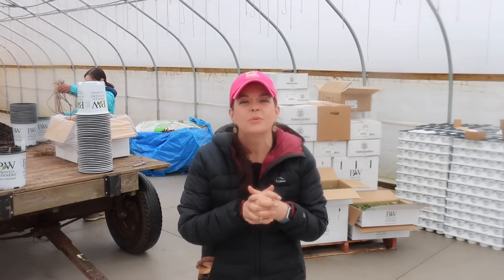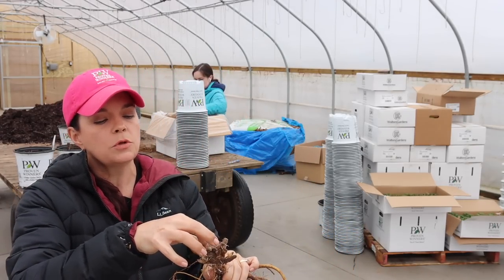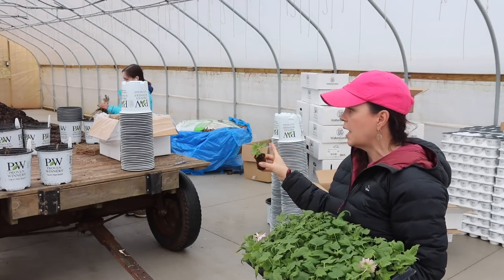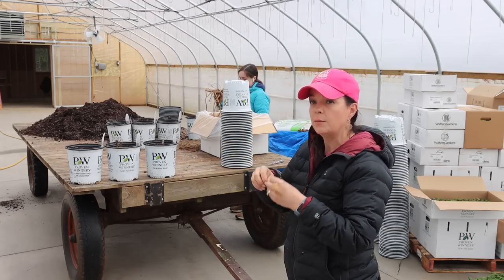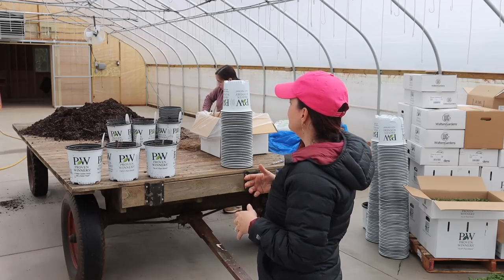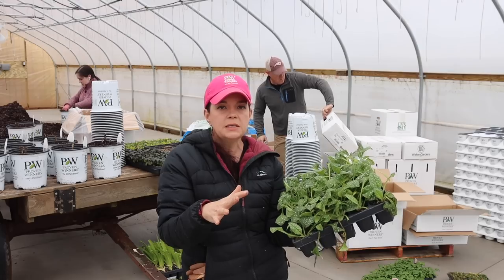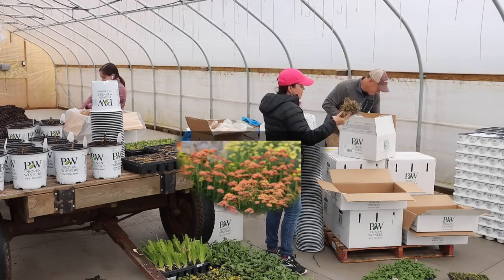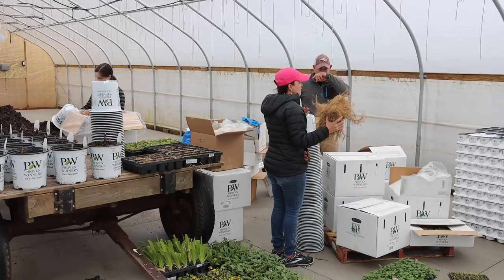New Plants Arrive! The 2023 Season Has Begun | Gardening with Creekside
The 2023 growing season has begun with the arrival of new plants! We received a wonderful shipment of perennials from Walters Gardens this week, and we are excited to share some of these beauties with you.  It's going to be a beautiful spring!

To learn more about these perennials visit Proven Winners

Creekside Nursery
181 Pine Hollow Dr